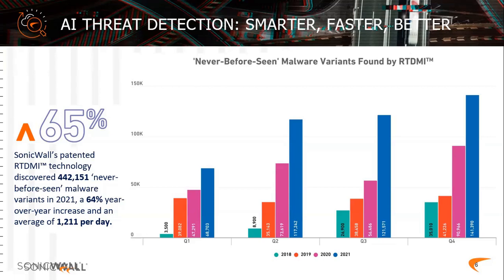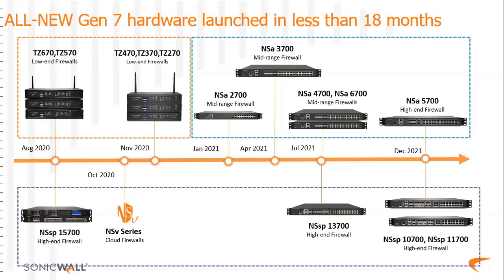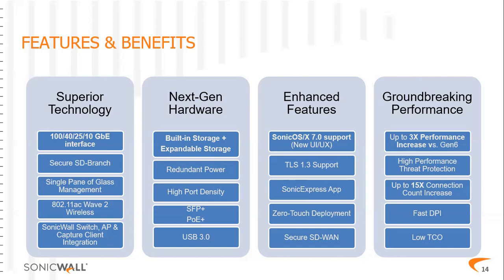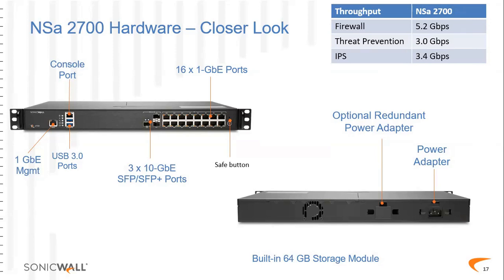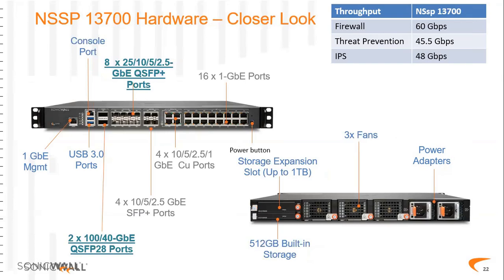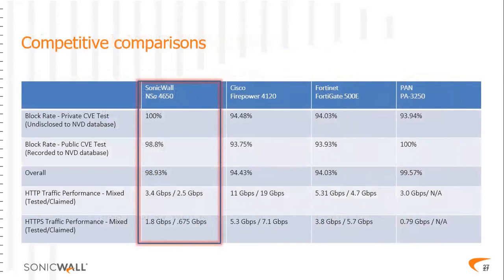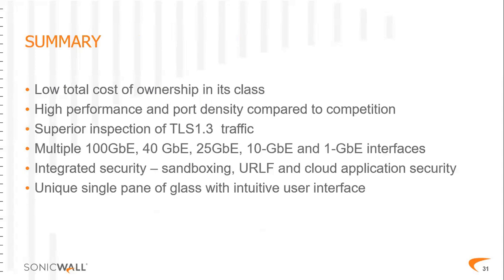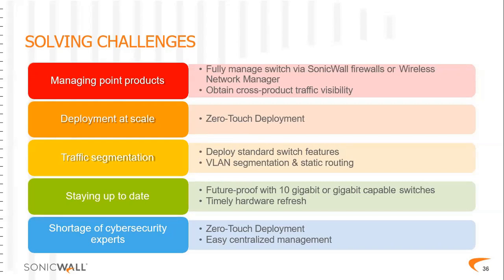Introduction to SonicWall Generation 7 NSA Series Firewall and Switch - 280322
In this webinar recording, you will be able to learn the latest update of SonicWall Gen 7 NSa series firewall and introduction to SonicWall Switch.